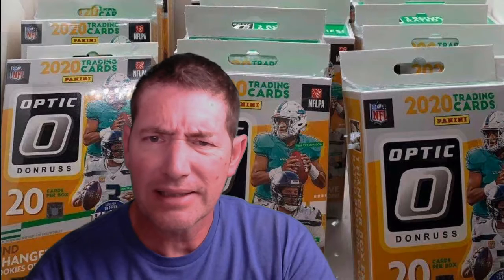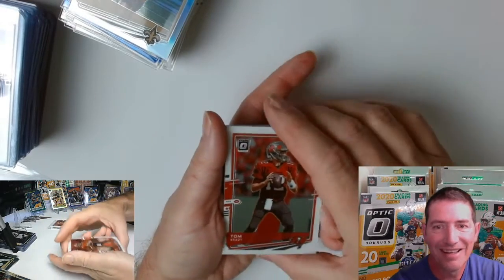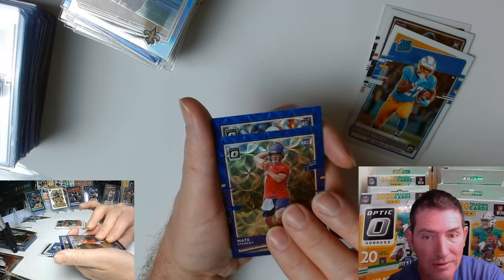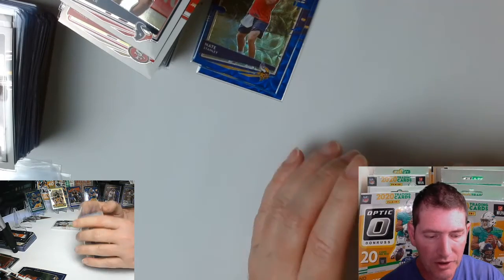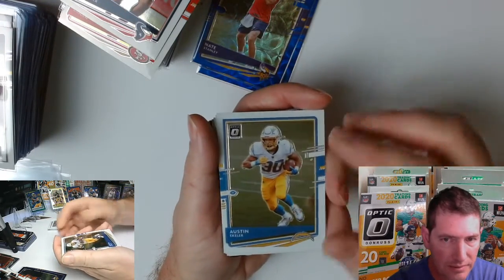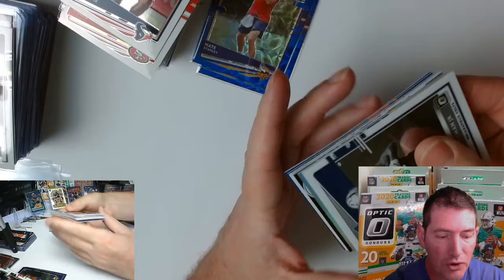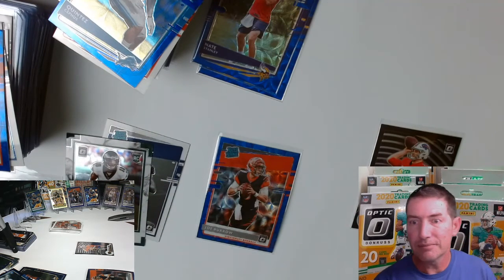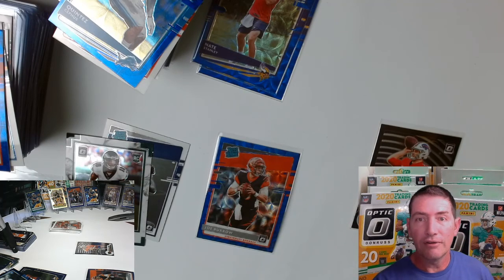#6 CRACKING! 2020 OPTIC FOOTBALL THE DONRUSS SAGA CONTINUES!!! UNBOXING NFL TRADING CARDS